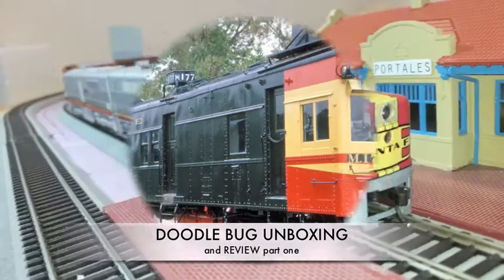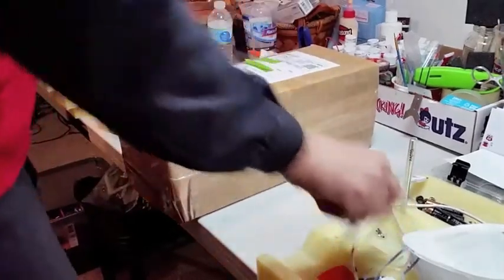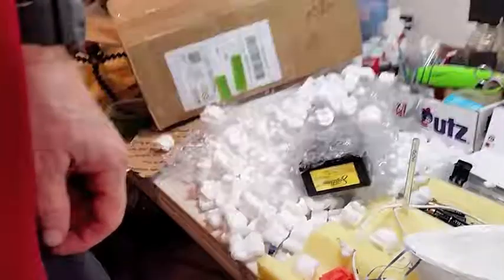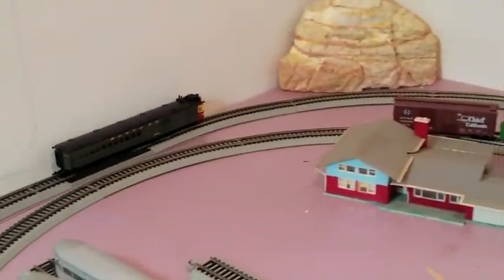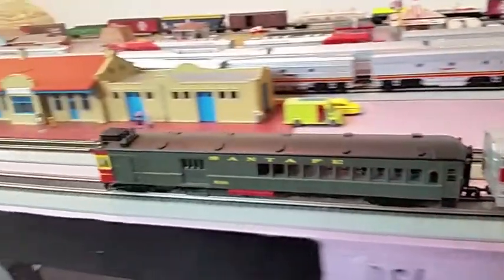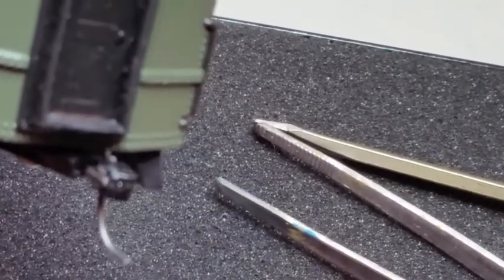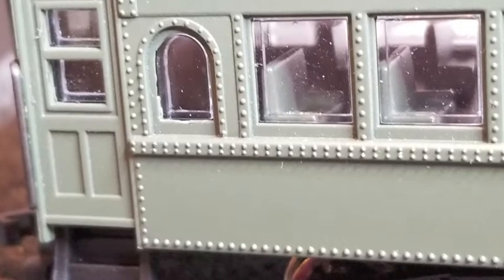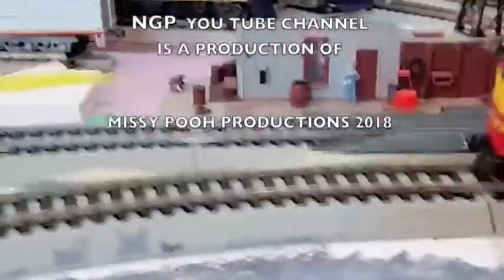Doodle Bug Unboxing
Part one of  a Ebay purchased Bachman Spectrum Doodle Bug Gas/Electric Motor Coach RPO. Unboxing and Review